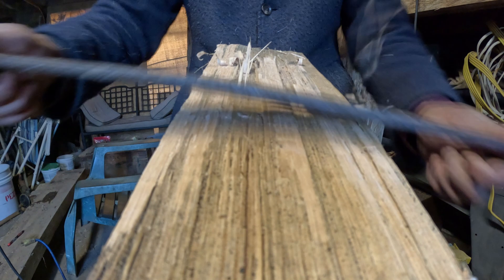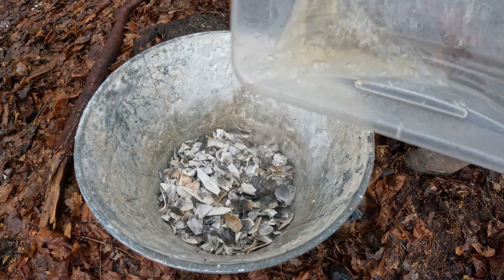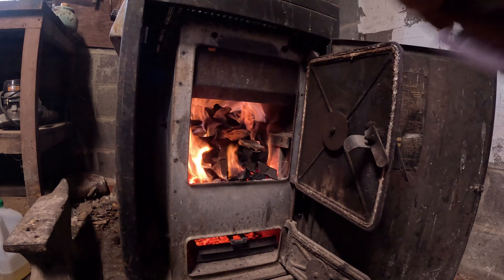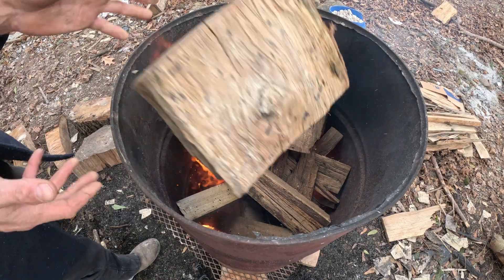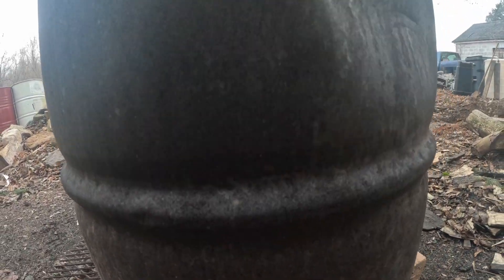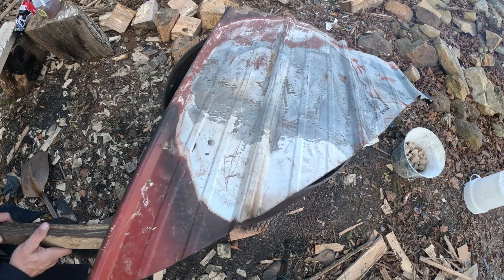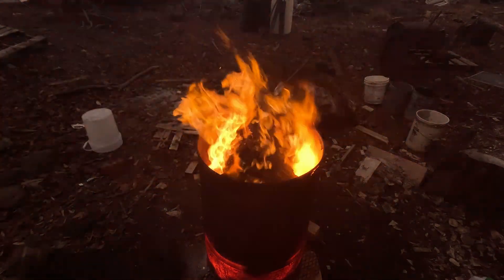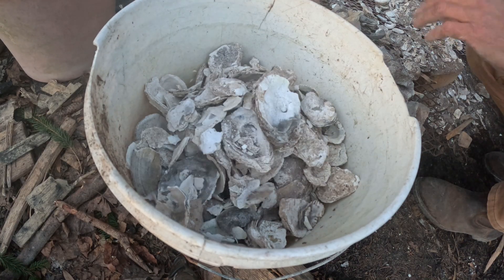3 Easy Methods for Burning Lime at Home | Traditional & Modern Techniques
In this video, we explore three practical methods for burning lime at home using simple tools and materials. Whether you're a DIY enthusiast, a traditional skills learner, or just curious about lime production, this step-by-step guide covers everything you need to know.

Learn how to safely turn limestone (or seashells) into quicklime, understand the chemical process involved, and discover tips for handling and using the finished product. Perfect for homesteaders, restoration projects, or historical recreations!